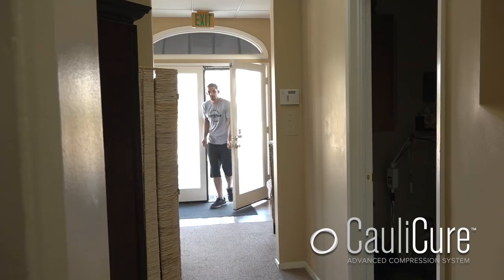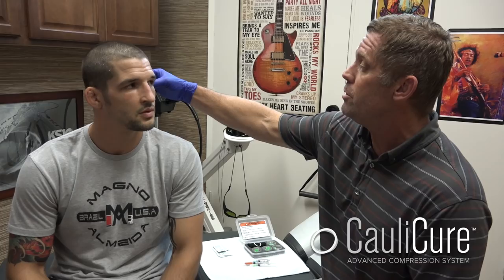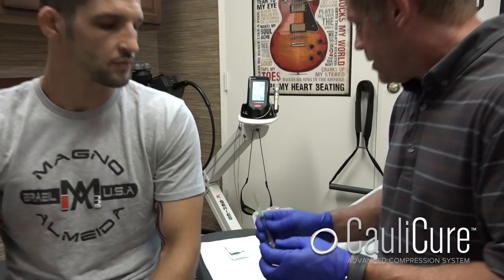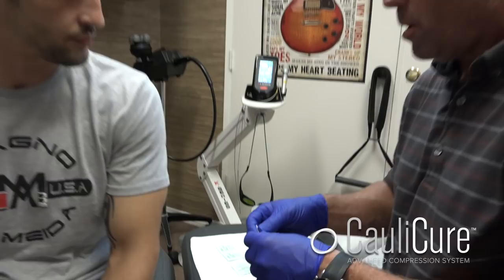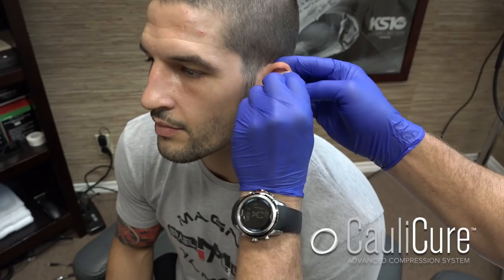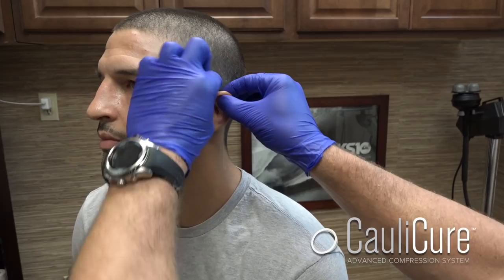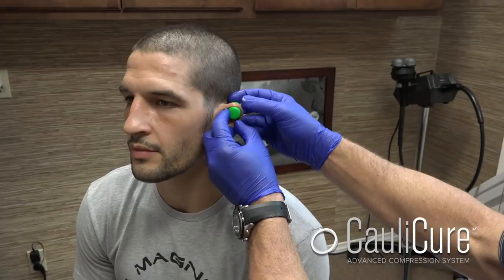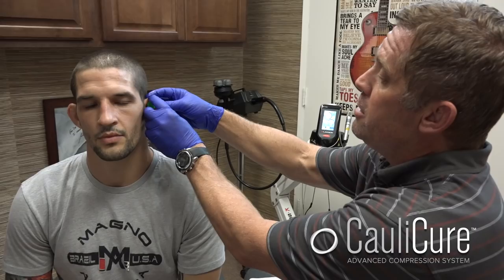How to use CauliCure for the prevention of Cauliflower ear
"Cauliflower Ear", while a badge of honor for some, can be an embarrassing disfigurement for others. Fortunately CauliCure can help to restore your ears to their natural shape!

Fortunately, Calulicure removes risk of disfigurement in one easy step. Using Compression, the skin is safely connected to  your ear's cartilage immediately after draining.